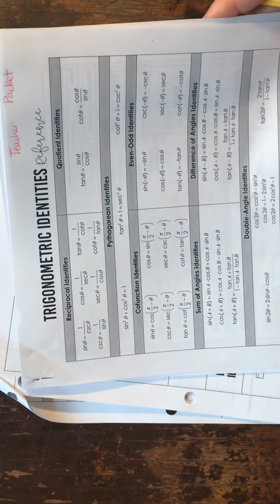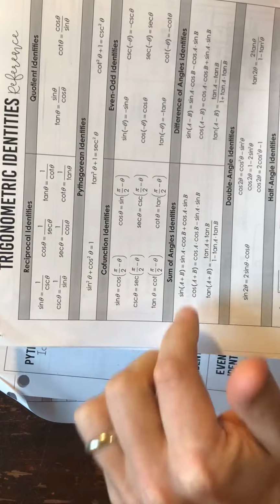3/31 Pythagorean Identities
Pythagorean Identities with a bit of Cofunction and Even-Odd Identities